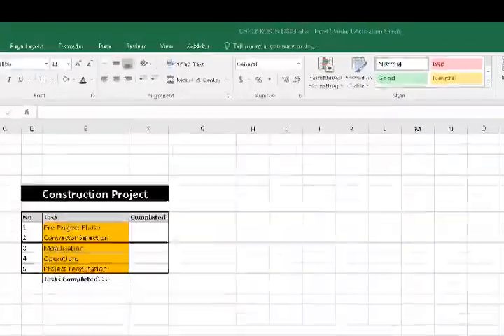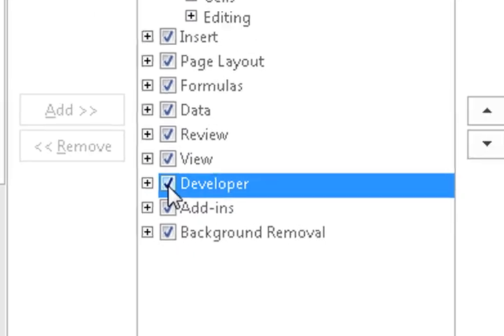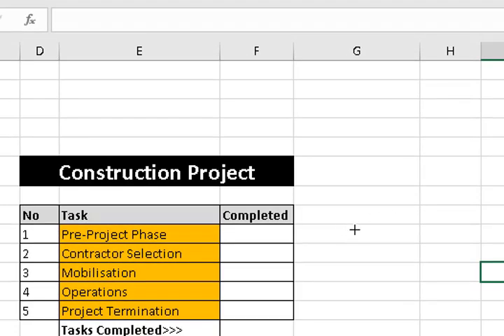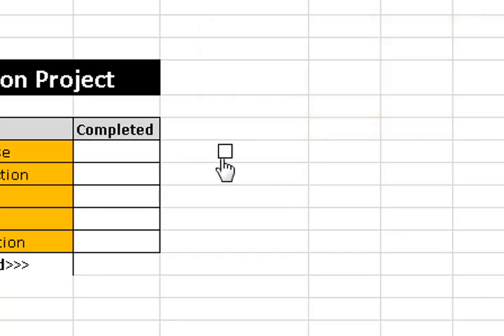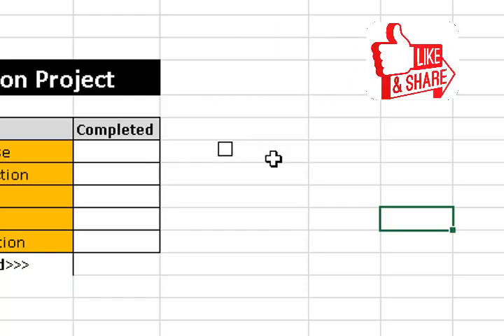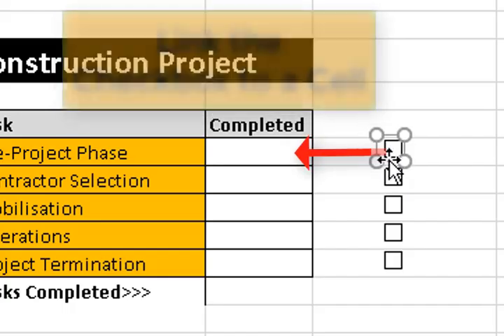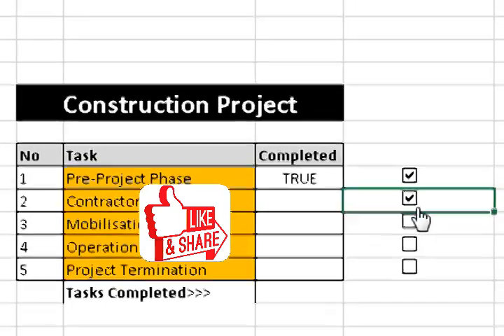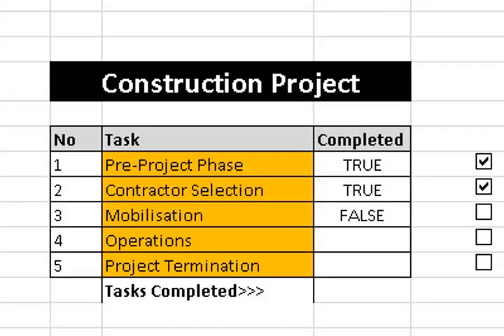how to insert check boxes in excel step by step tutorial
Learn how to insert check boxes in Excel in just a few easy steps! ✅ Whether you're creating a to-do list, task tracker, or interactive form, this beginner-friendly Excel tutorial will walk you through everything—from enabling the Developer tab to linking check boxes to cells.

What you will learn:
Enable Developer Tab
Insert Check Box
Remove or Rename Label
Link to a Cell
Copying Check Boxes